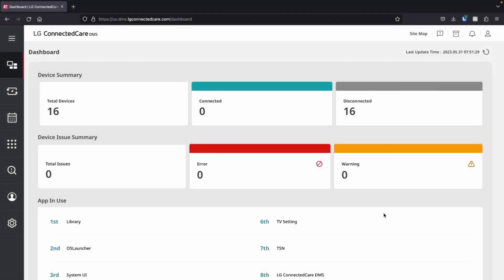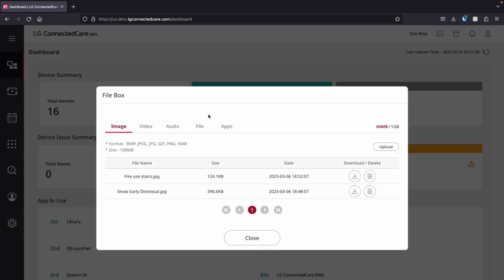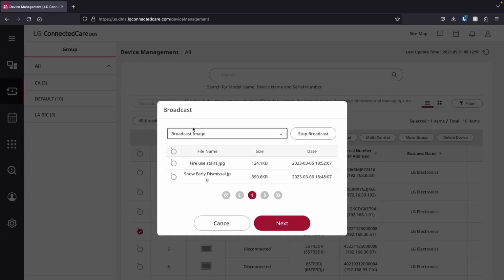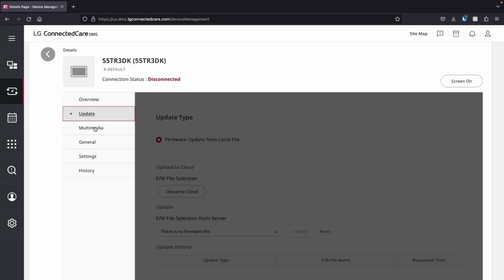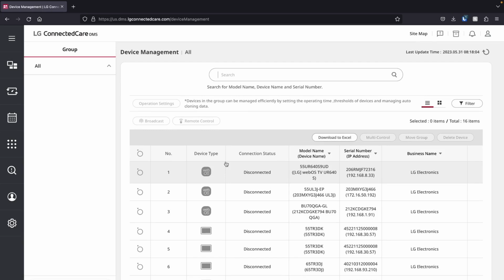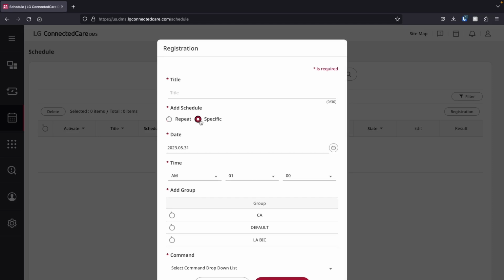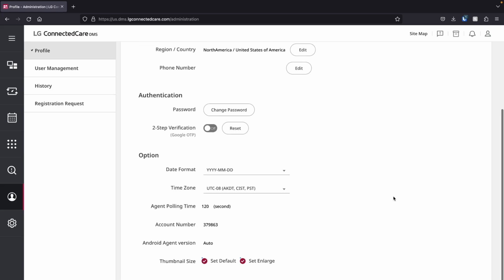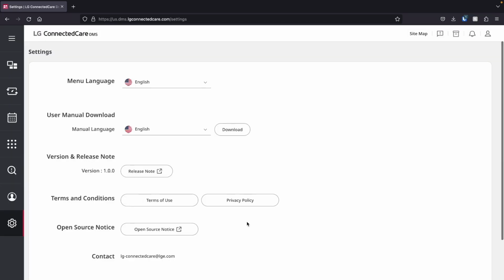[LG ConnectedCare DMS] 3. LG CreateBoard Device Management System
The LG ConnectedCare DMS is a cloud-based service that is highly beneficial for educational settings.
With real-time monitoring and remote device management, users can effectively oversee, and control LG CreateBoard, Projector, and TV signage displays when away from the classroom.
Manage displays in schools anytime and anywhere with LG ConnectedCare DMS!

✔️ 00:33 : Dashboard (Device Summary, Device Issue Summary, App In Use, Issue Type, Schedule)
✔️ 01:52 : Alert Message
✔️ 02:25 : File Box
✔️ 03:23 : Notice Board
✔️ 03:36 : Account Information
✔️ 03:48 : Device Management (Broadcast, Remote Control, Details, Operation Settings)
✔️ 09:58 : Schedule
✔️ 10:56 : App Management
✔️ 11:13 : Issue Management
✔️ 11:28 : Administration (Profile, User Management, History, Registration Request)